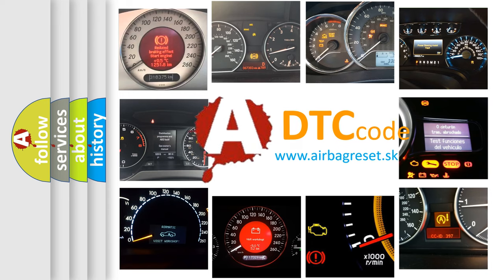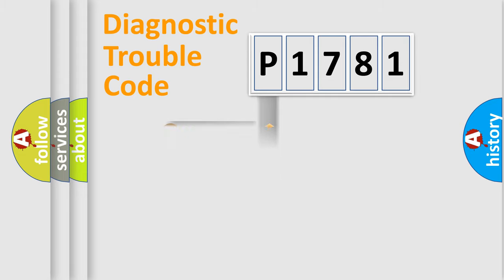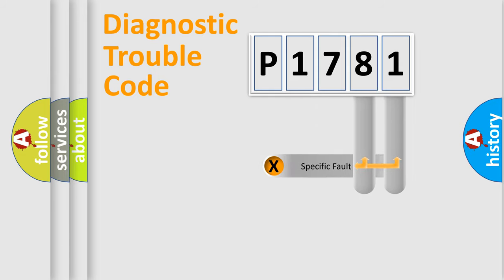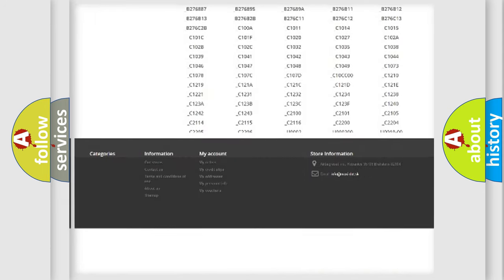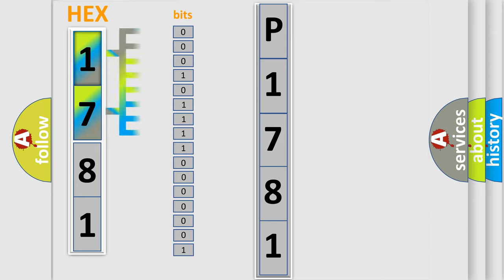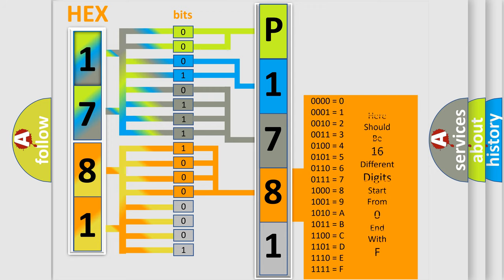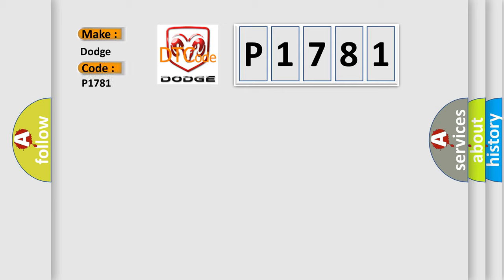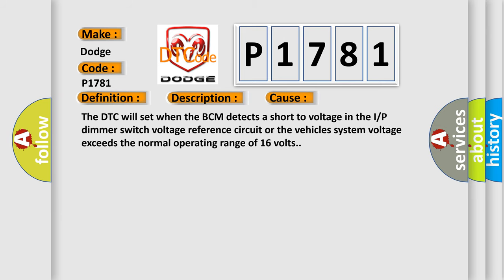DTC Dodge P1781 Short Explanation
Contents:
0:21 Basic DTC analysis according to OBD2 protocol standard.
1:48 Insight into programming
2:58 A diagnostically understandable description of the Diagnostic Trouble Code
3:05 Basic error definition

Make:
Dodge
Code:
P1781
Definition:
Device Voltage Reference Output 1 Circuit Voltage Above Threshold
Description:
Battery voltage must be between 9-16 volts.
Cause:
The DTC will set when the BCM detects a short to voltage in the I or P dimmer switch voltage reference circuit or the vehicles system voltage exceeds the normal operating range of 16 volts.